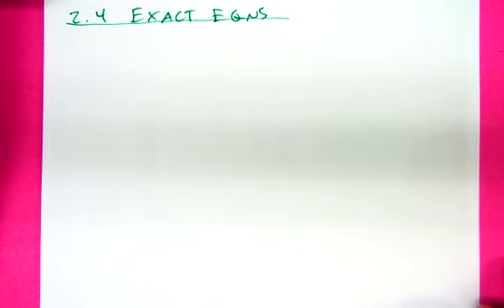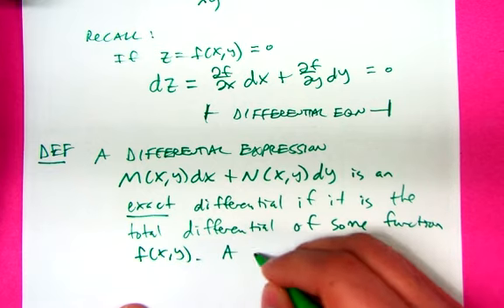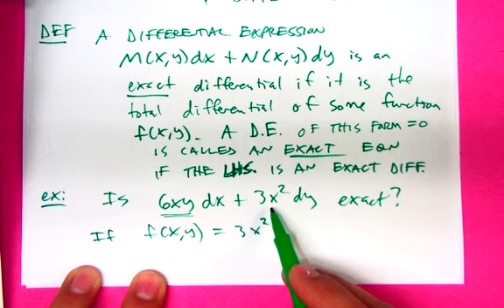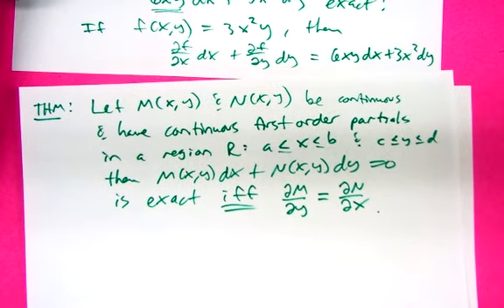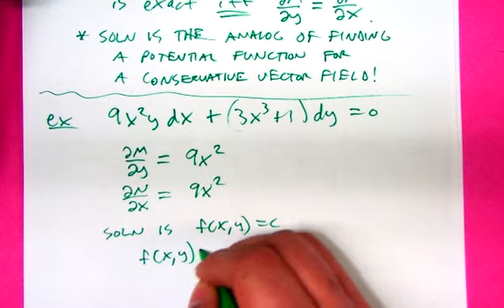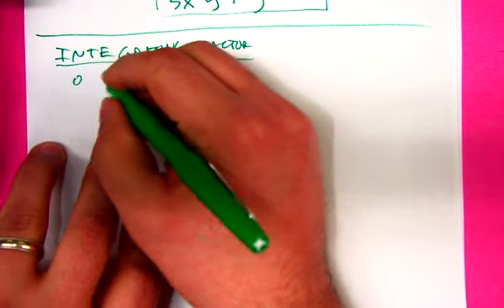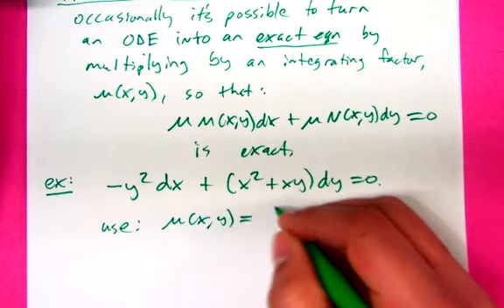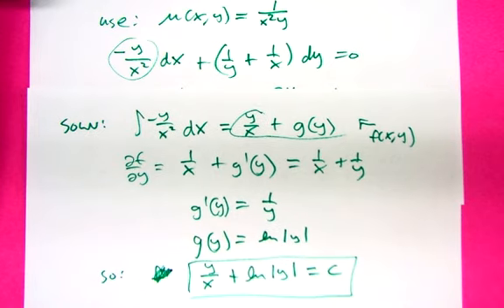2.4 Exact Differential Equations